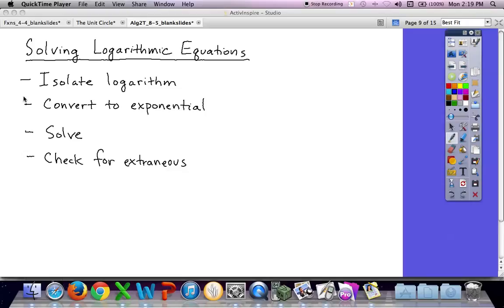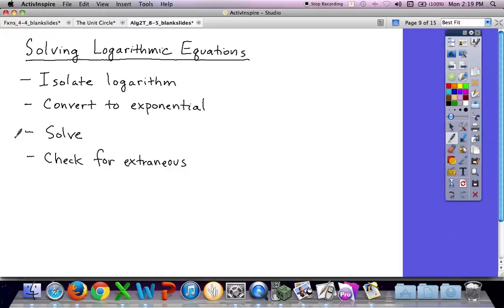Alg2T 8 5 7